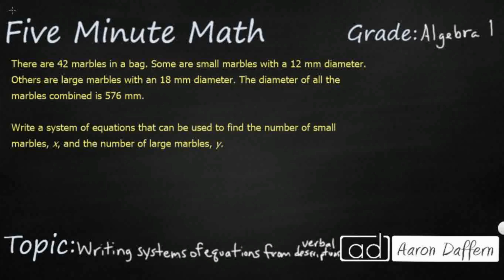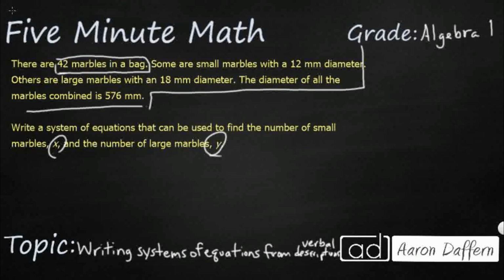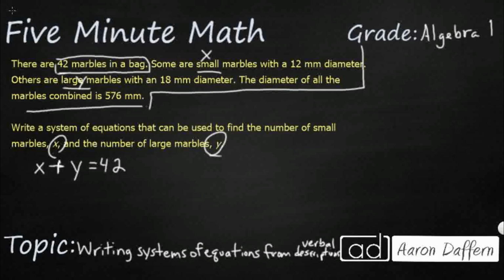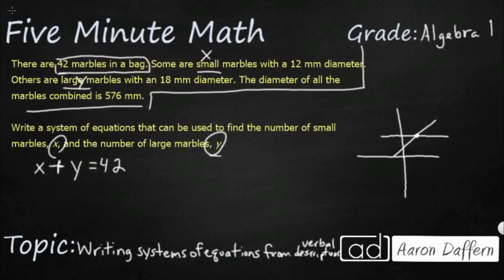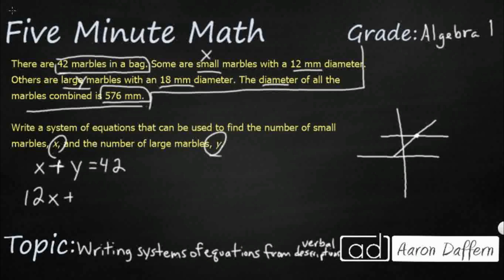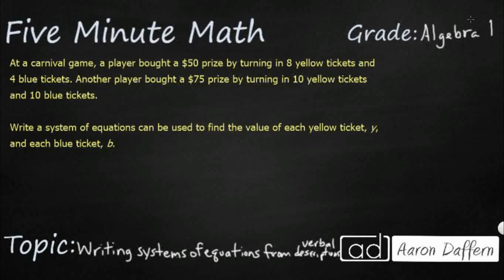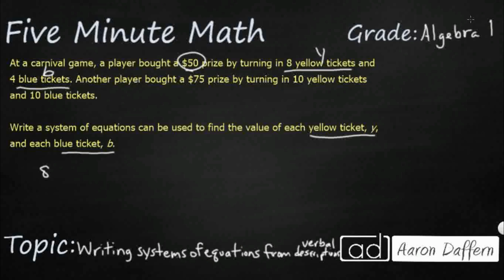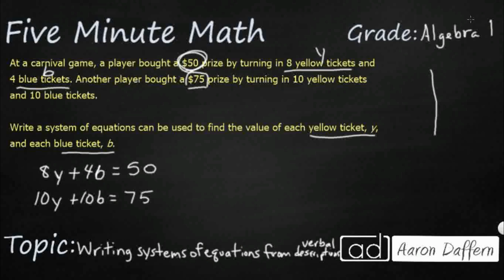Algebra 1 Writing Systems of Equations from Verbal Descriptions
Learn how to write systems of two linear equations given a table of values, a graph, and a verbal description.